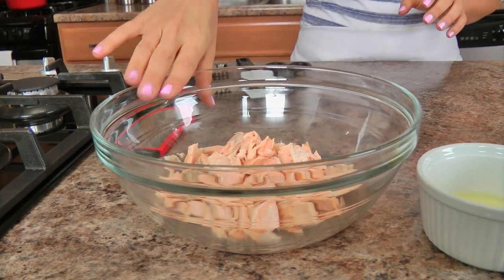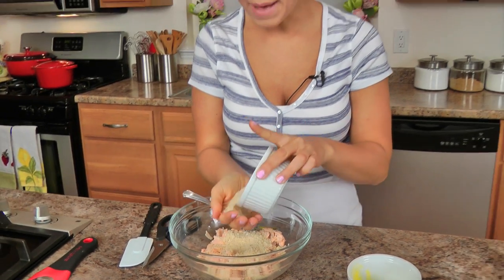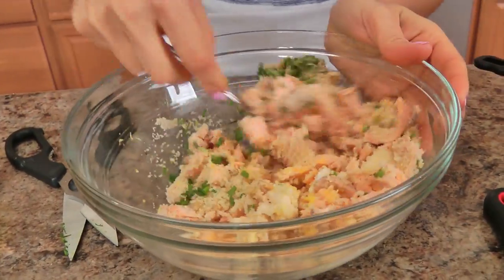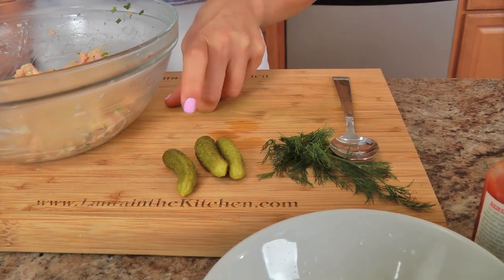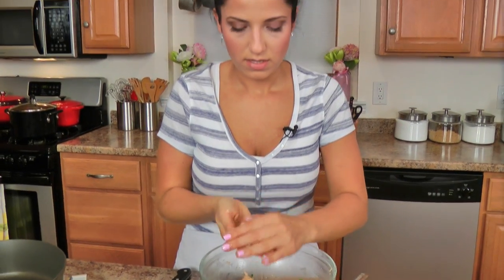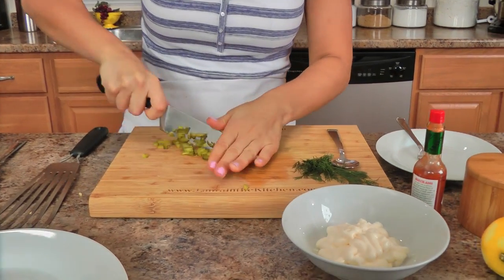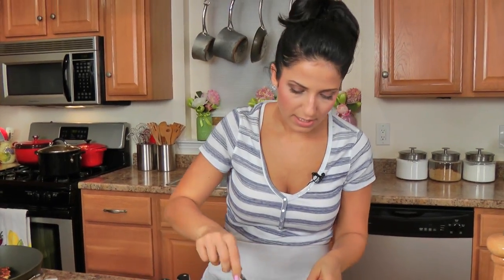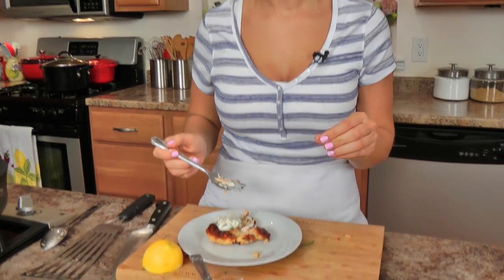Salmon Cakes Recipe - Laura Vitale - Laura in the Kitchen Episode 573